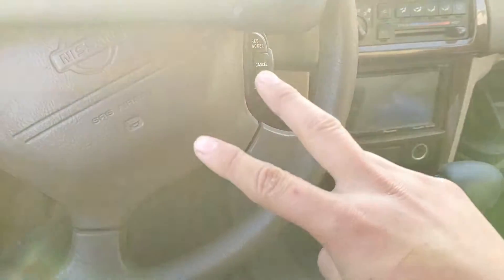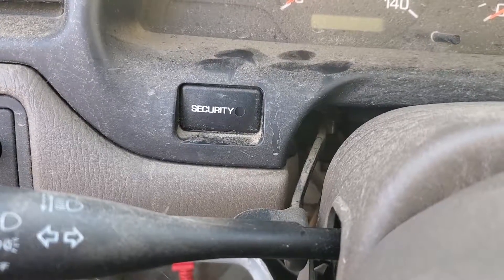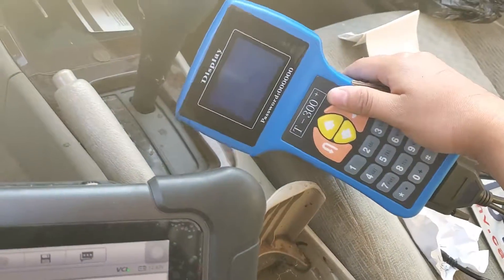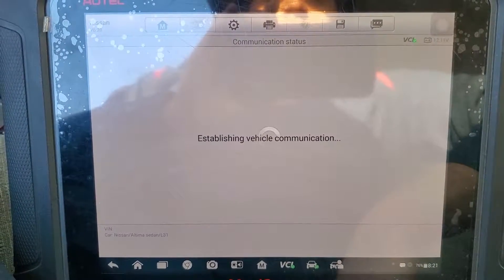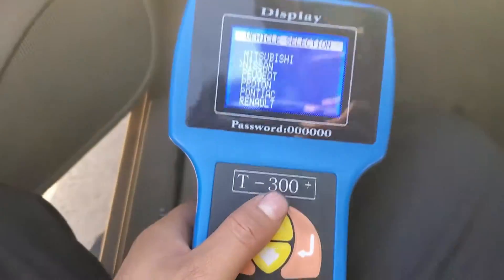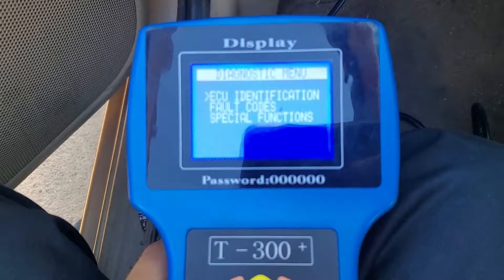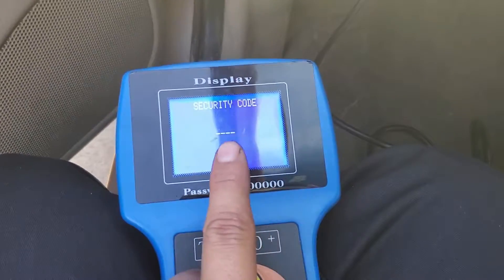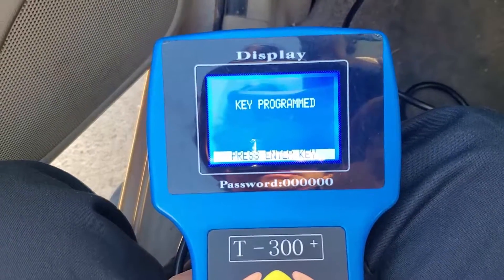How to program Nissan altima key from 2000 to 2004 "Autel Elite, T-300"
Tiktok.com/@jvfix

Welcome back guys i hope u like this video.